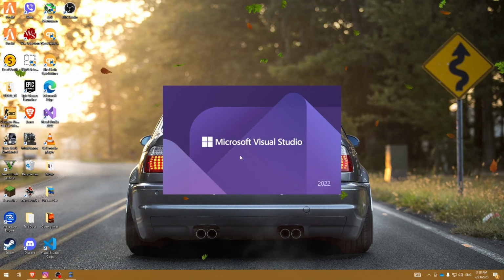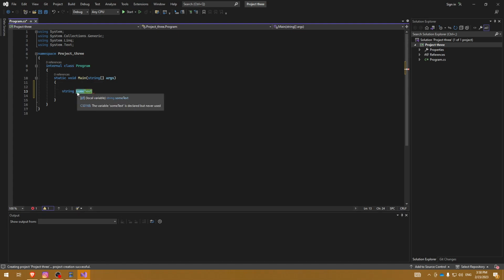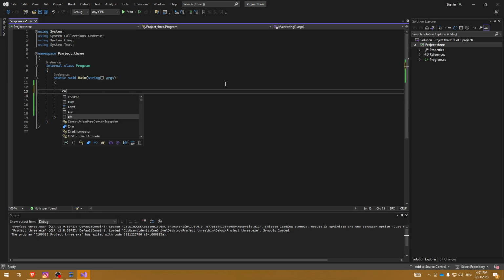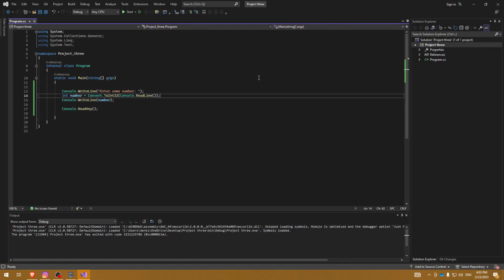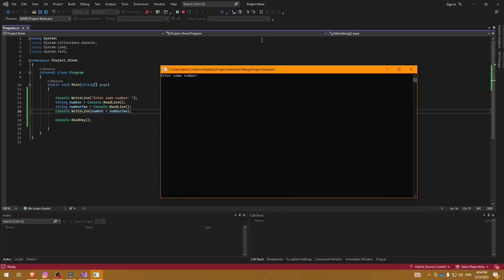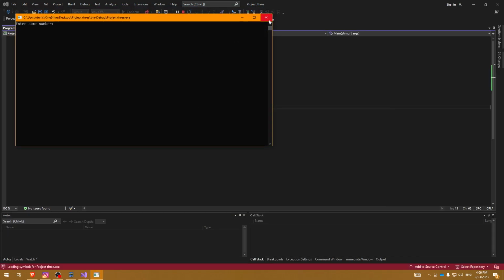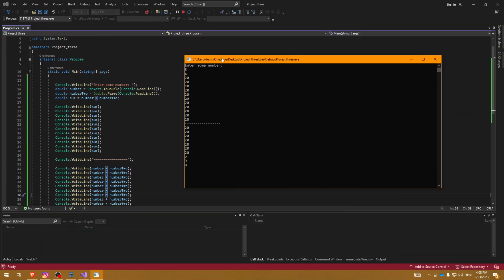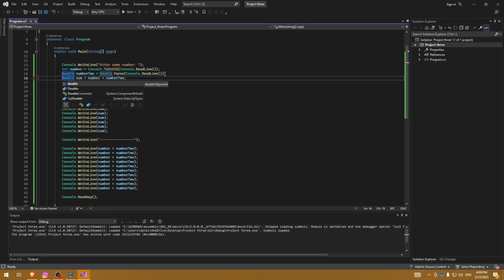C# Basics: #3 User Input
Hello guys, here we use our knowledge from the previous lessons to make a user input in C#. I explain how to convert string to integer so we can make the user input possible, how to name the variables correctly and why its better to use variable for sum of numbers.